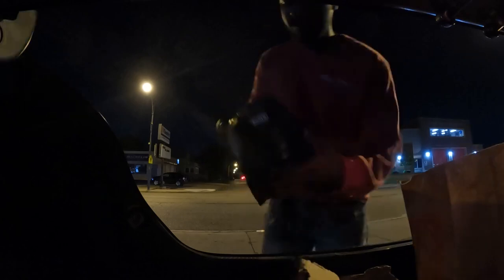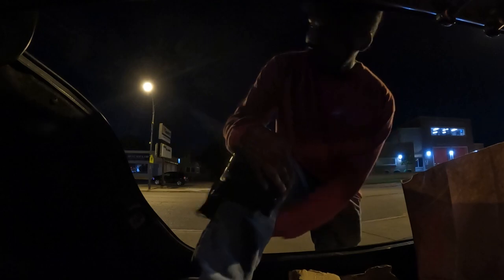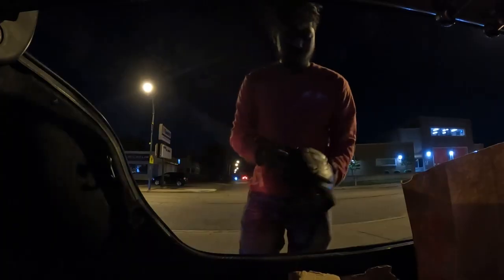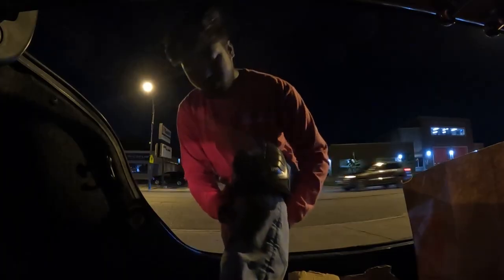Klein Tools Lightweight Gel Kneepads from Home Depot